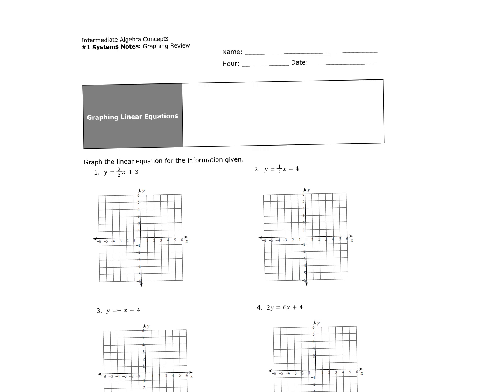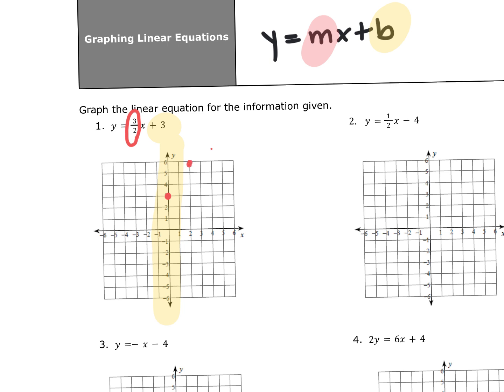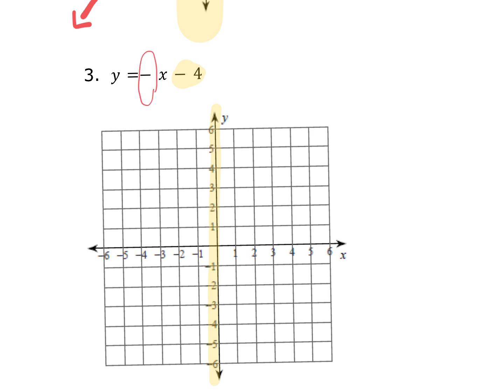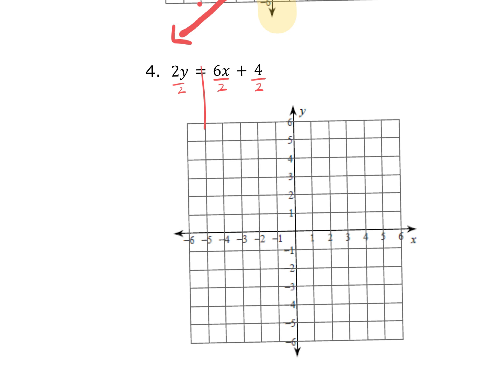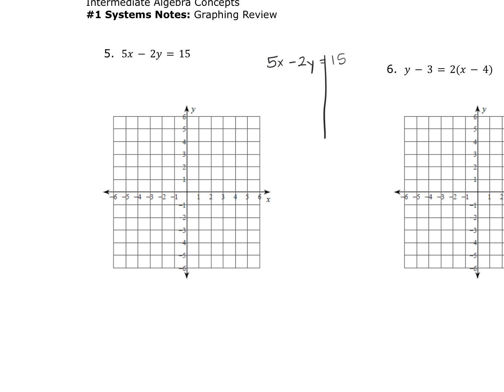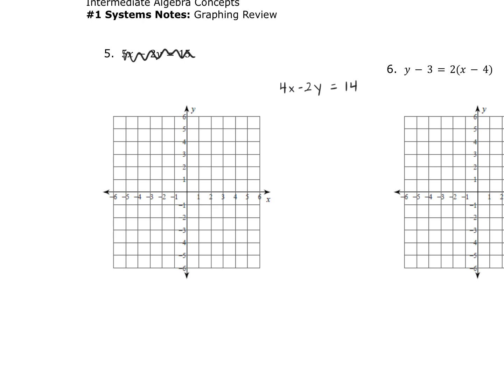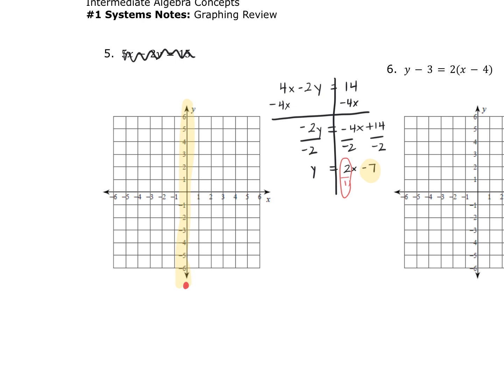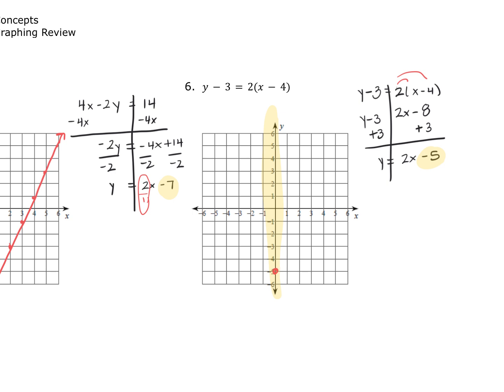1. Graphing Review.docx (1)